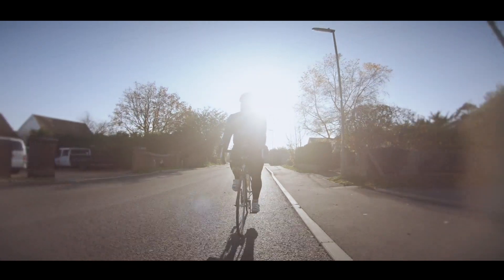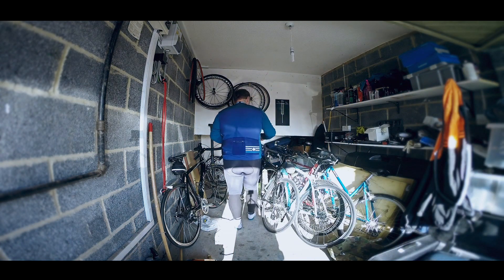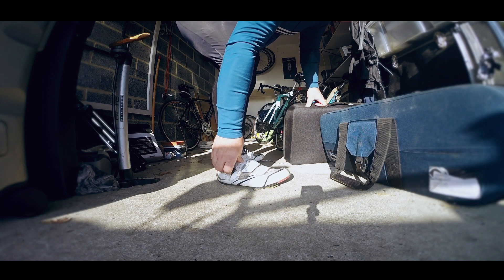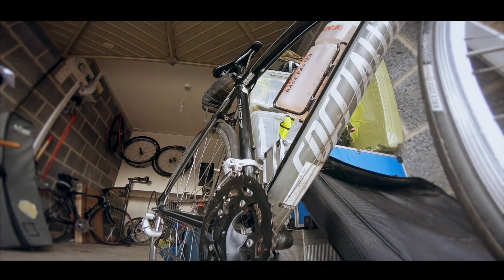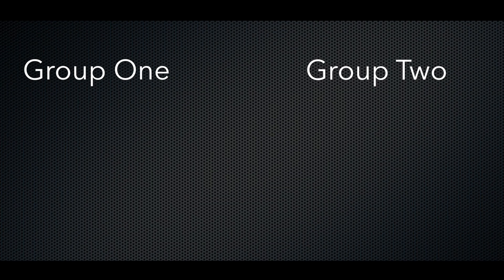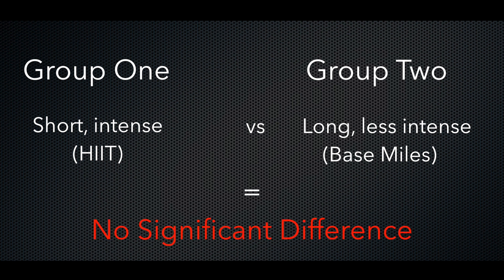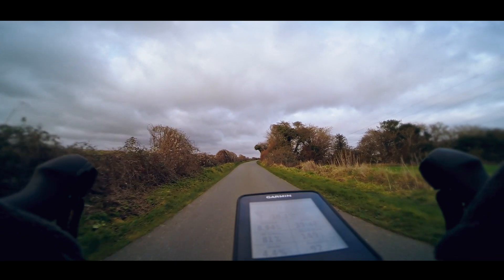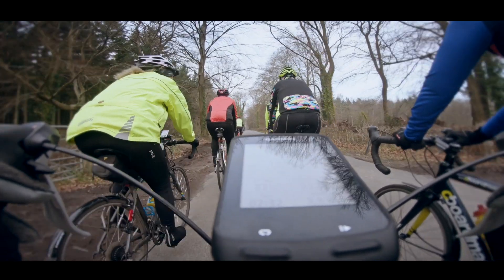Cycling Base Training - What Is HIIT?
There's a new kid on the block and he's tough!

Getting fit on the bike has traditionally meant going out for long, lower intensity rides to build up what we call your base fitness. The problem with this is that it means you are going out on your bike for long periods of time when the weather is cold, wet and dark. My general rule of thumb is that if you are going from a complete square one fitness wise you need to do around 1500 of these base miles before you can start working on things such as speed and your climbing ability.

However, in recent years many cyclists have been using a method called HIIT which is an acronym for High Intensity Interval Training. Using this method cyclists go out and do much shorter rides at a higher intensity level and, in theory, achieve a similar level of fitness.